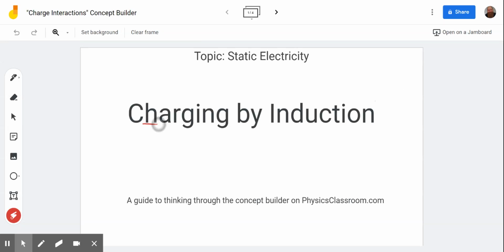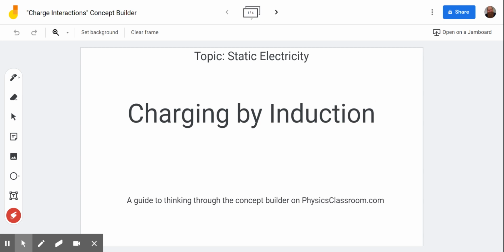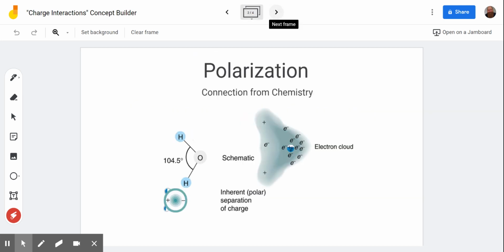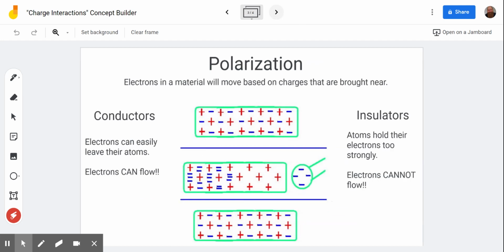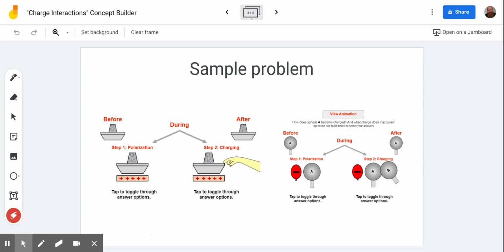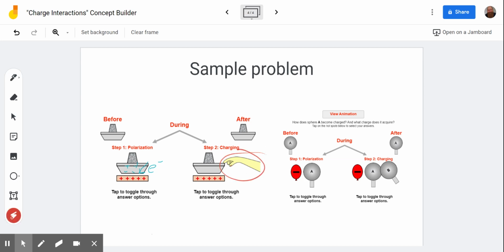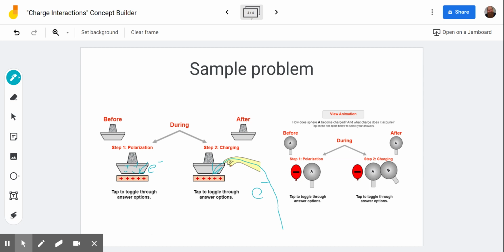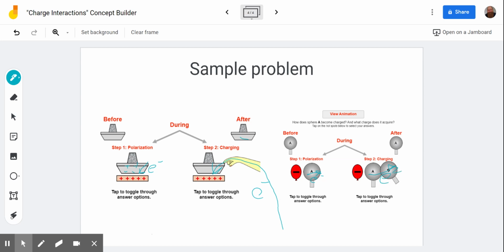Charging by Induction - Concept Builder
This video will help you step through the concept builder titled "Charging by Induction" on the website Physics Classroom (physicsclassroom.com).  This concept builder (and therefore video) is designed to introduce how electric charges move within a conductor when a charge is brought near.  Once the object is polarized it is touched and electrons are able to flow into or out of the object, leaving it charged.  Remember opposites attract and like charges repel.  Enjoy!